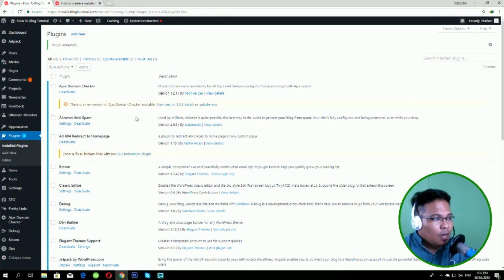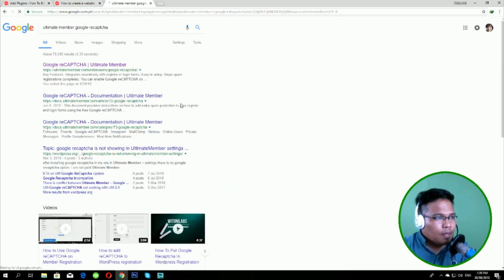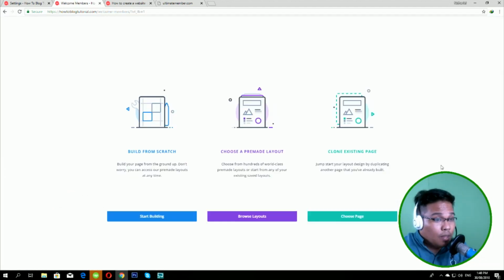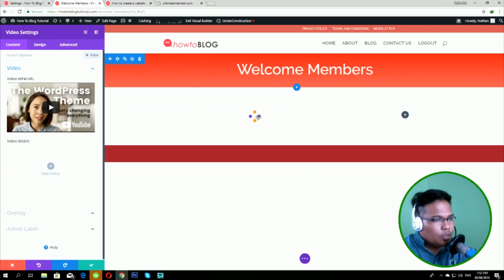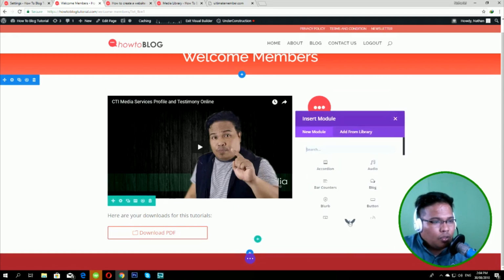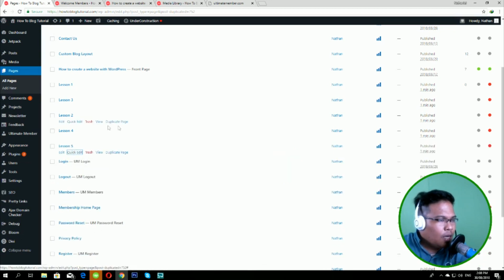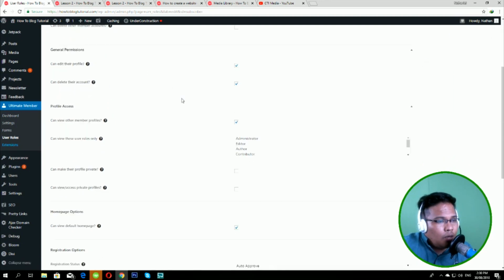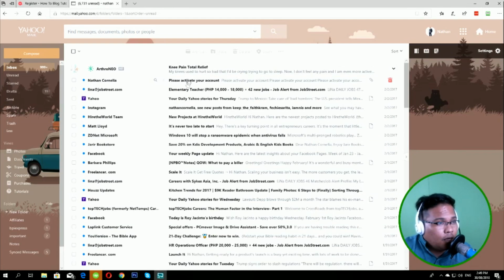How to create membership site with Wordpress Using DIVI | Step by Step Tutorial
How to create membership site with Wordpress | Step by Step Tutorial Using DIVI Theme.
DIVI BUILDER - The best website site builder and the visual builder I used in creating the page in this tutorial.

Click Here to Try the Membership That I have created with this tutorial.  Be a member and Learn more web development skills.